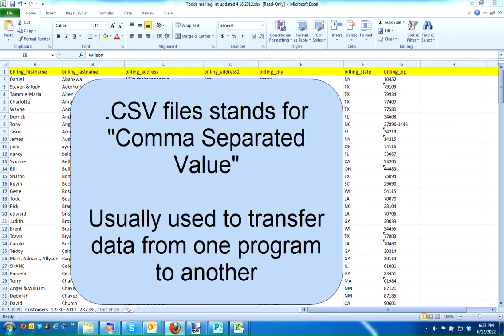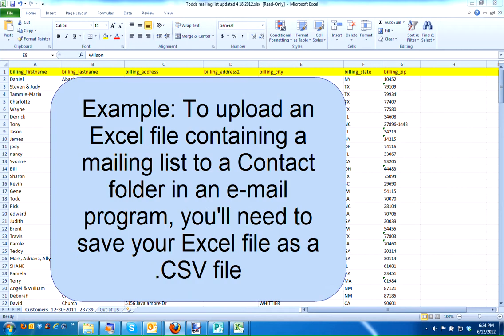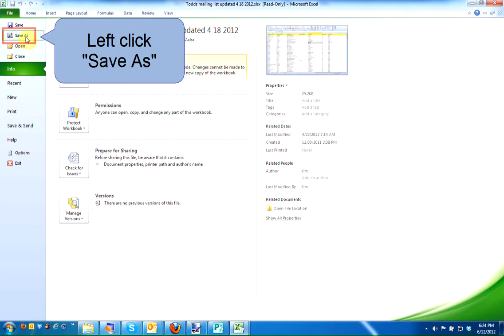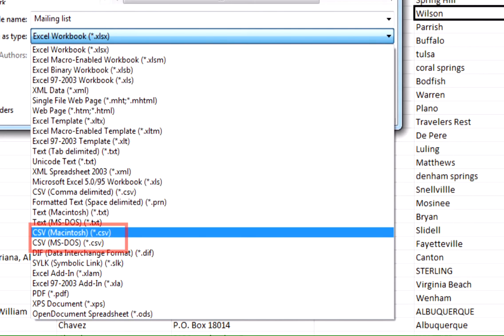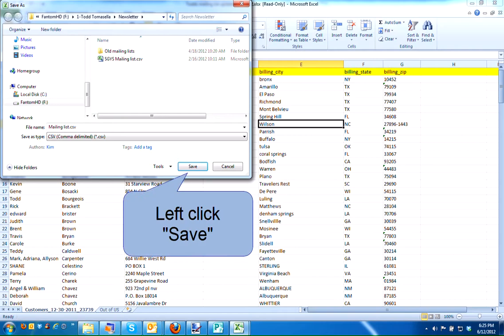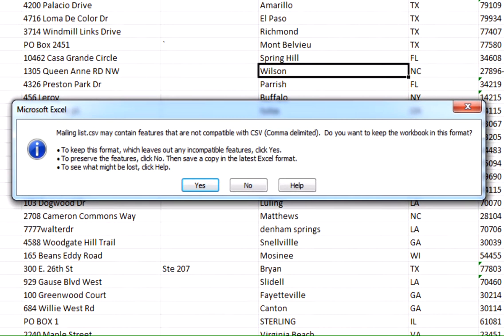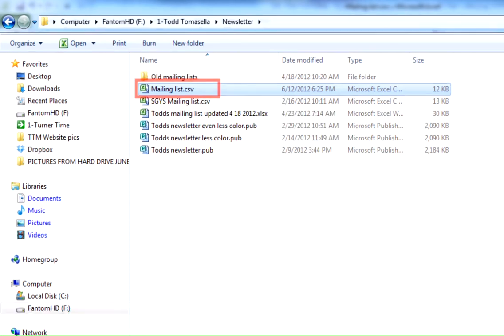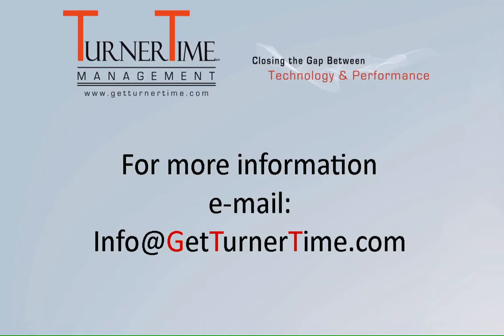How to Save an Excel file as a .CSV File (Excel 2010) - by Turner Time Management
You can convert an Excel file into a .CSV file (Comma Separated Value).  A .CSV file can be used to transfer data from one program to another.  For example, if you have a mailing list in Excel you can covert the file to a .CSV file and use it to upload the information into an e-mail program (Outlook, Gmail, etc.).  This video will show you how to covert an Excel file to a CSV file.